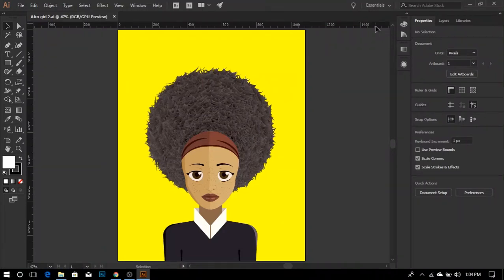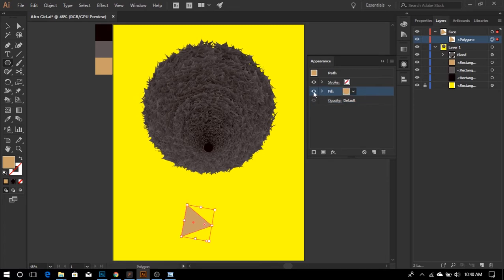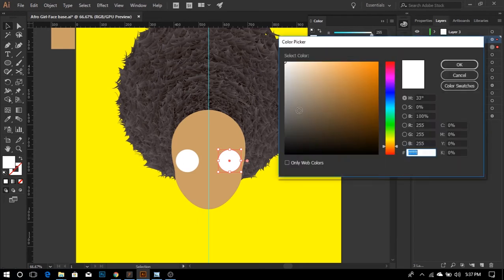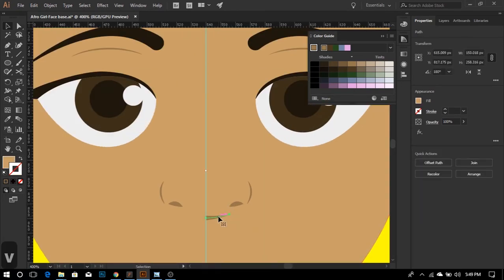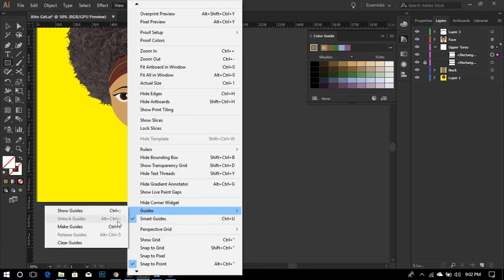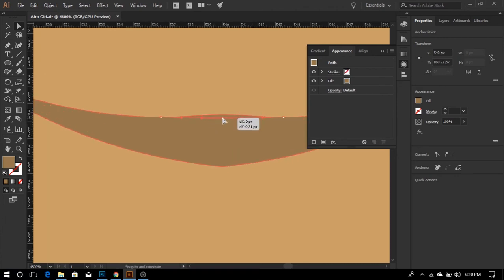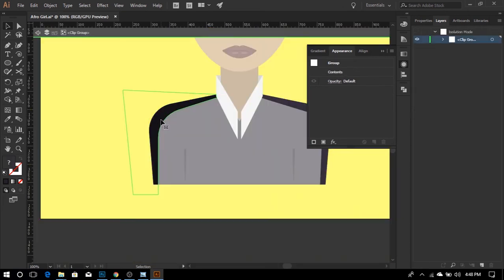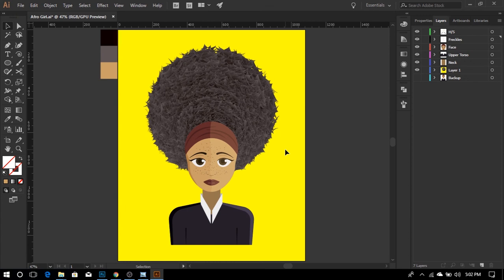Afro Girl Illustration Tutorial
A tutorial on creating an Afro Girl Illustration in Adobe Illustrator. You'll learn to use techniques like the Transform effect as a live mirroring tool for symmetrical illustrations, combine effects to get the right texture for the hair, work with brushes and clipping masks.

1. Drawing the hair - 00:00:00
2. Drawing the base shape of the face - 00:09:15
3. Facial features - 00:21:47
4. Neck and Upper Body - 00:42:17
5. Layer Organization - 00:49:35
6. Highlights and Shadows - 01:02:16